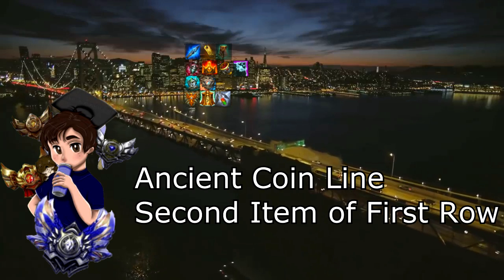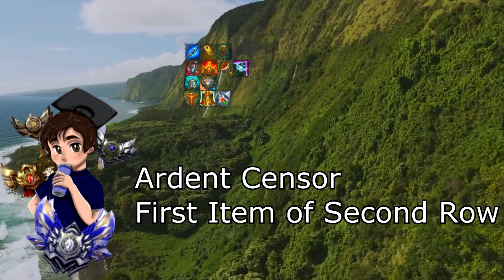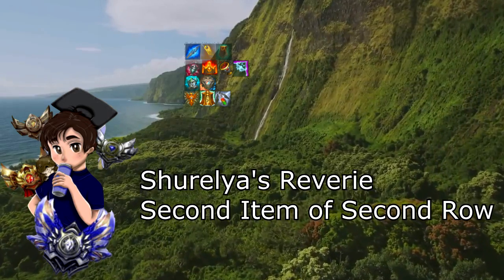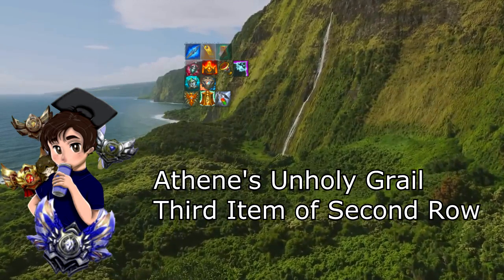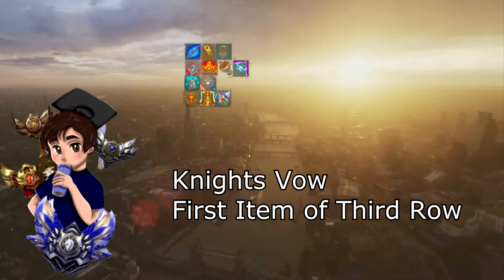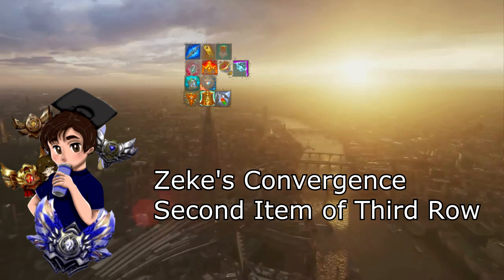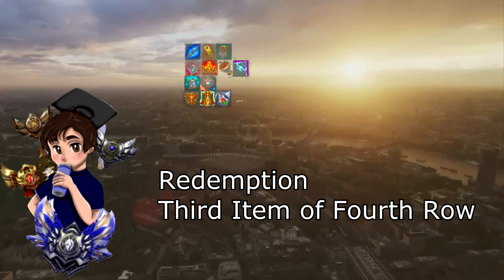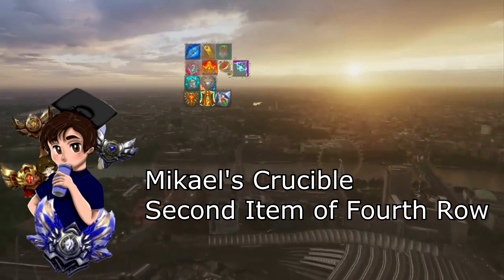In Depth Guide to Support Items For Season 9! League of Legends Support Guide 2019